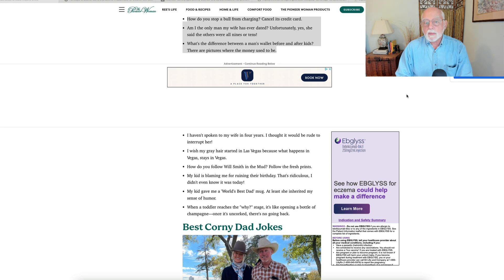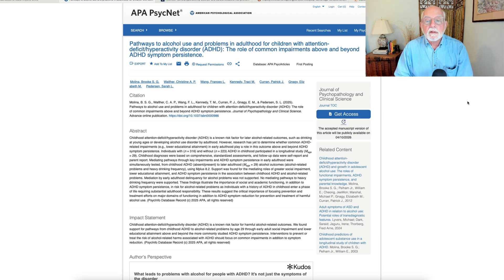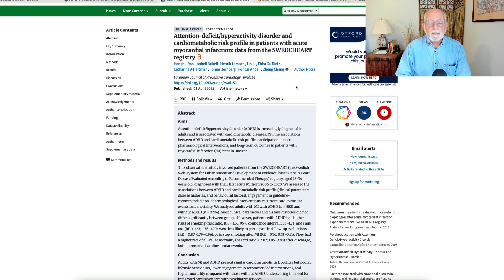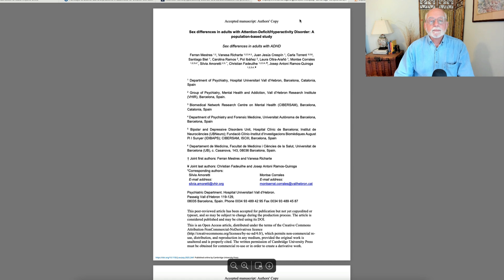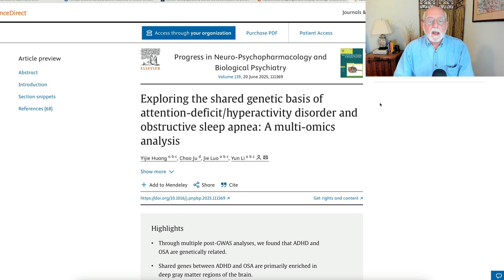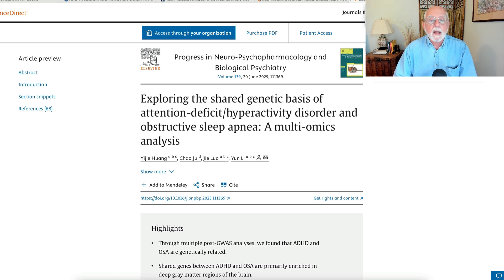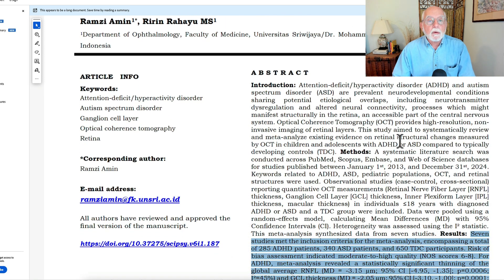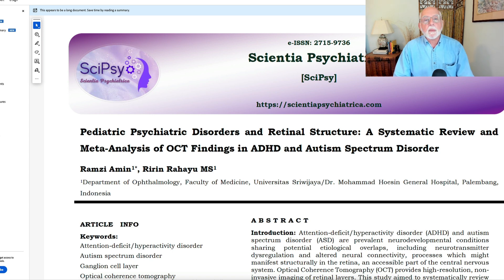ADHD Research: Alcohol Use, Heart Attacks, Sex Differences, Sleep Apnea, Exercise, Eye Structure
00:00 Introduction and Dad Jokes
01:48 Childhood and teen predictors of heavy alcohol us in adulthood in ADHD
04:19 The role of ADHD following acute myocardial infarction
06:46 Sex differences in adult ADHD (in Spain)
08:55 Shared genetics between ADHD and obstructive sleep apnea
11:17 Effects of physical exercise on teens with ADHD
12:49 Eye retinal structure in ADHD and ASD
14:55 Conclusion

Pathways to alcohol use and problems in adulthood for children with attention-deficit/hyperactivity disorder (ADHD): The role of common impairments above and beyond ADHD …
BSG Molina, CAP Walther, FL Wang, TM Kennedy… - Journal of Psychopathology and Clinical Sciences, 2025.

 Attention-deficit/hyperactivity disorder and cardiometabolic risk profile in patients with acute myocardial infarction: data from the SWEDEHEART registry
H Yao, I Brikell, H Larsson, L Li, E Du Rietz… - European Journal of Preventive Cardiology, 2025

 Sex differences in adults with Attention-Deficit/Hyperactivity Disorder: A population-based study
F Mestres, V Richarte, JJ Crespín, C Torrent, S Biel… - European Psychiatry

Exploring the shared genetic basis of attention-deficit/hyperactivity disorder and obstructive sleep apnea: A multi-omics analysis
Y Huang, C Ju, J Luo, Y Li - Progress in Neuro-Psychopharmacology and …, 2025

 The effects of physical activity on mental health in adolescents with attention-deficit hyperactivity disorder: a randomized controlled trial
C Liu, Y Yang, SH Wong, A Leung, CH Sit - International Journal of Behavioral …, 2025

 Pediatric Psychiatric Disorders and Retinal Structure: A Systematic Review and Meta-Analysis of OCT Findings in ADHD and Autism Spectrum Disorder
R Amin, R Rahayu - Scientia Psychiatrica, 2025.